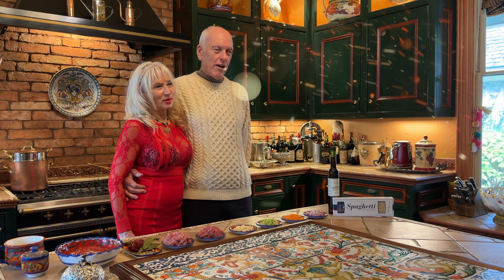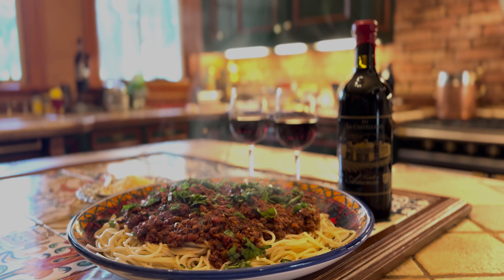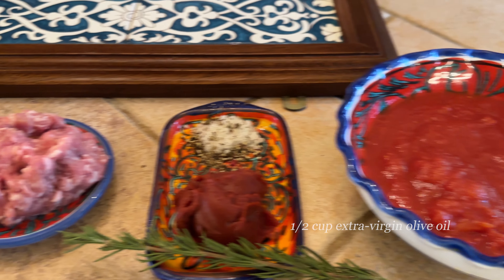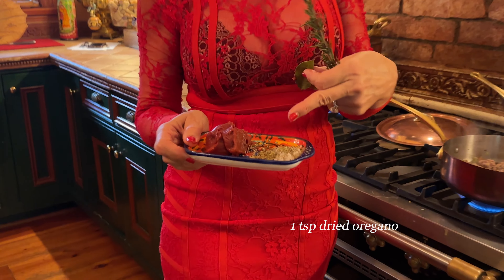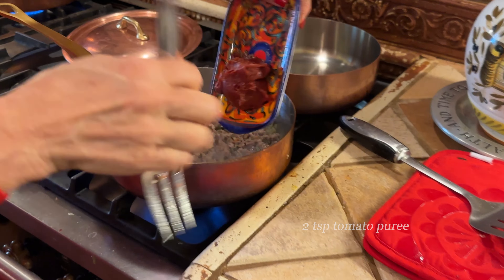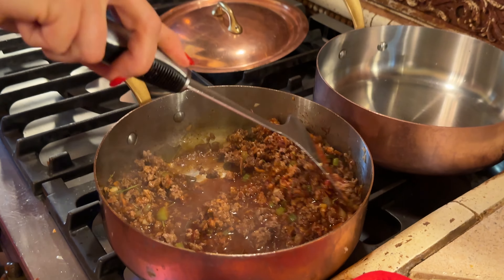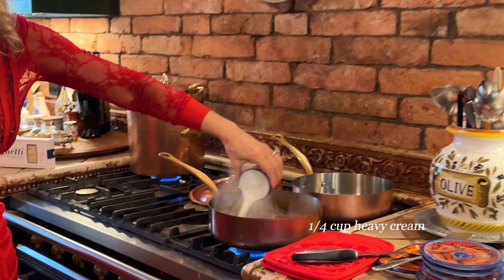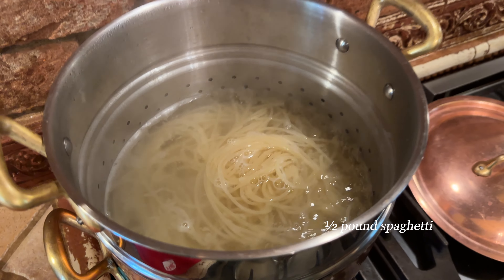Dario and Irina Sattui Holiday Cooking Video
This hearty Bolognese sauce is the ultimate holiday comfort food, perfect for gathering around the table with loved ones. Crafted with rich olive oil, a trio of aromatic vegetables, and a savory mix of ground beef and pork (or bison for a twist!), this sauce is simmered to perfection with robust red wine, tomatoes, and fragrant herbs. A touch of heavy cream lends a luxurious finish, making it the perfect pairing for al dente spaghetti.

Let the aroma fill your kitchen!